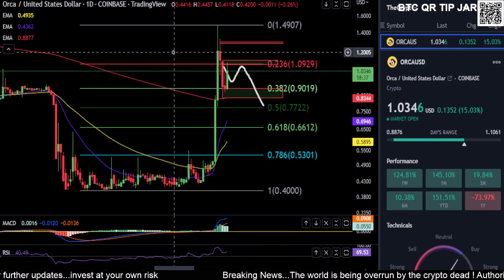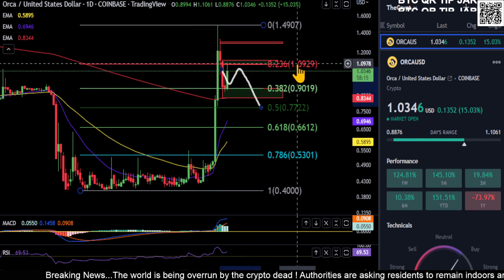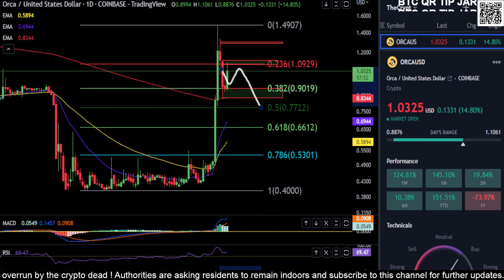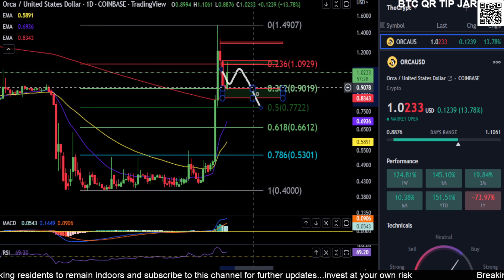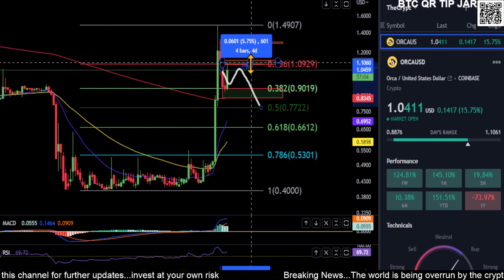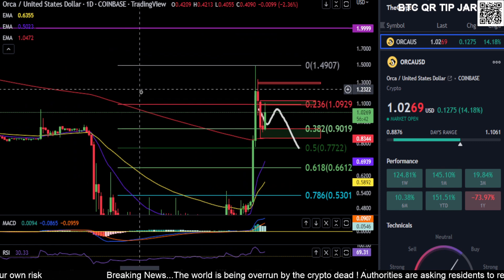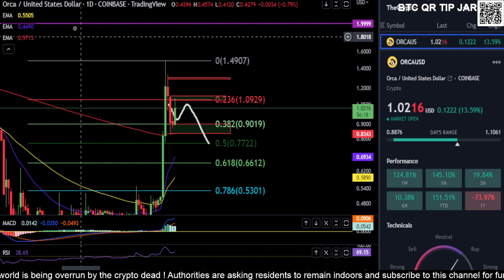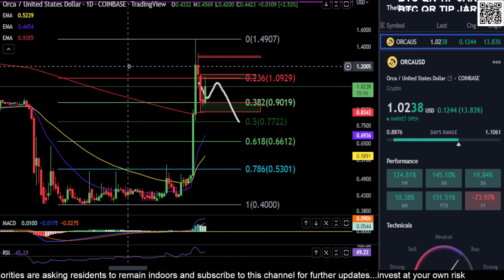Orca still bullish! Update on what to watch for! Token Price Prediction-Daily Analysis 2023 Chart